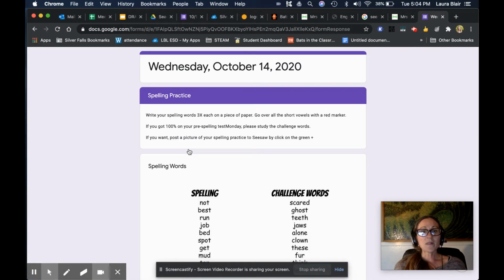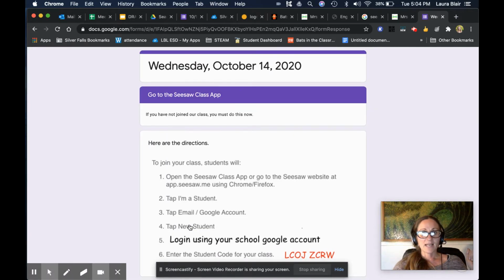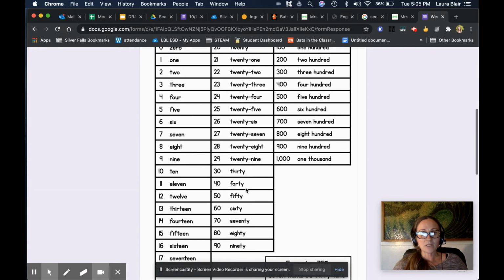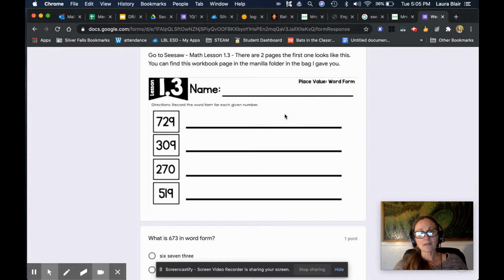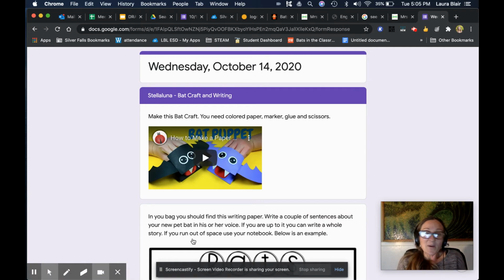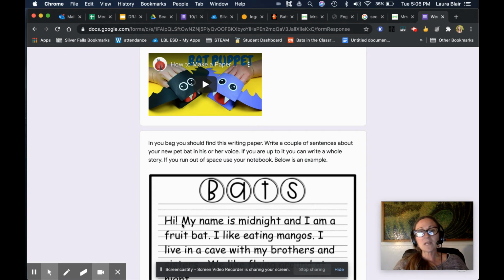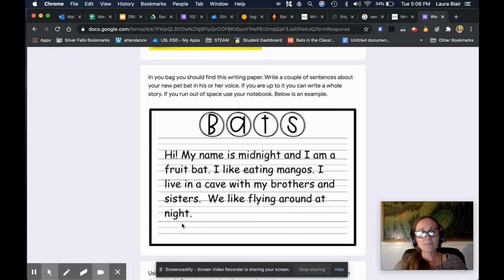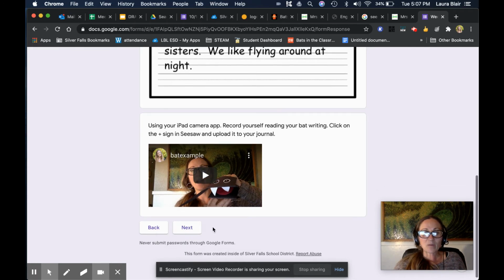Wednesday, Oct 14, 2020